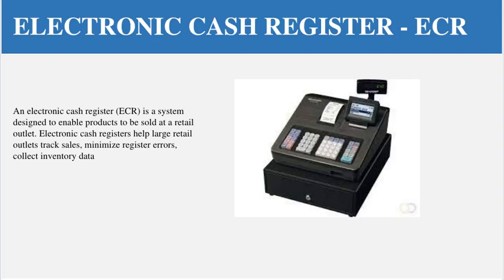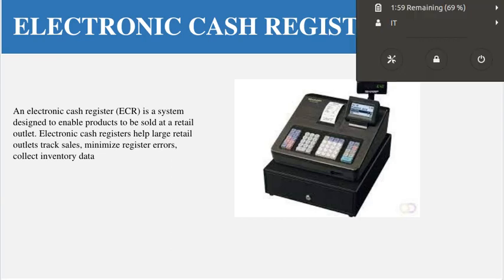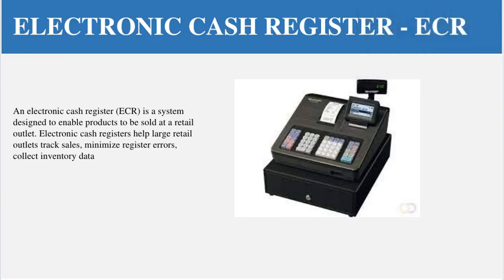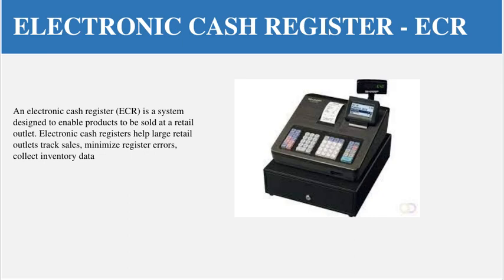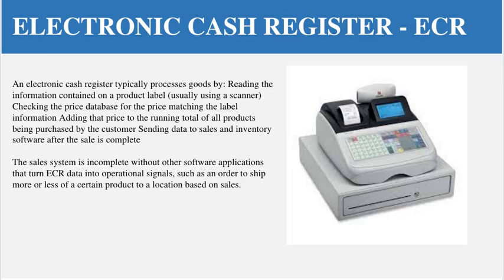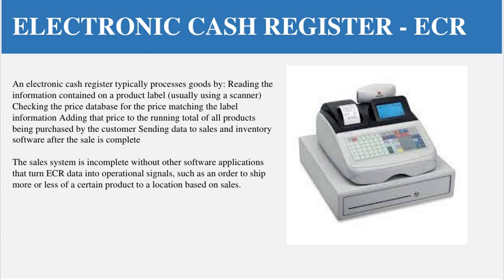Electronic Cash Register - ECR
An electronic cash register (ECR) is a system designed to enable products to be sold at a retail outlet. Electronic cash registers help large retail outlets track sales, minimize register errors, collect inventory data